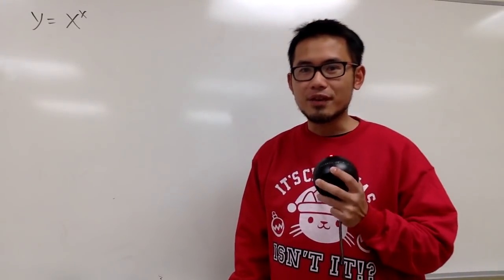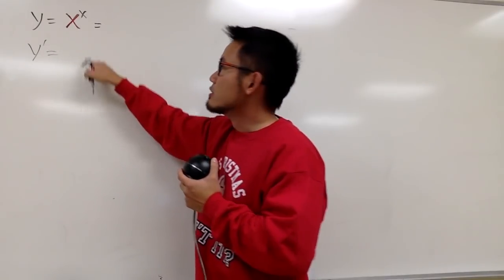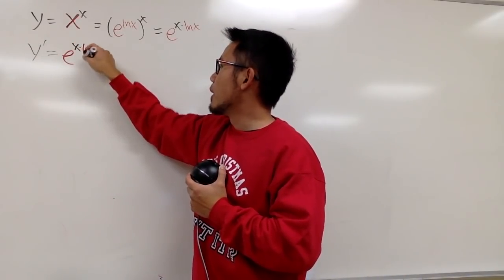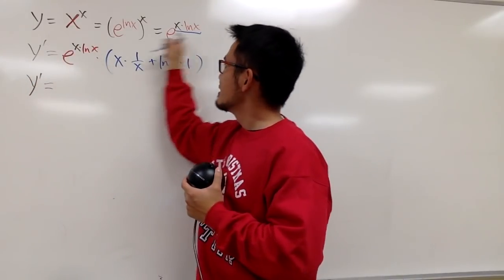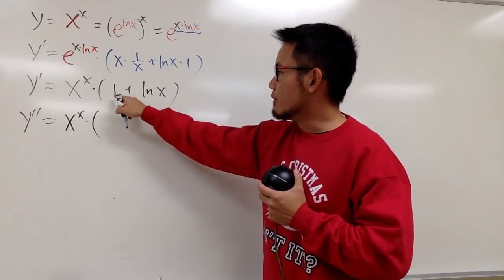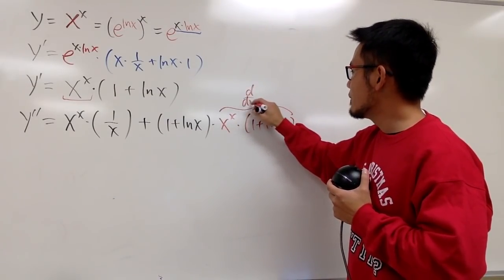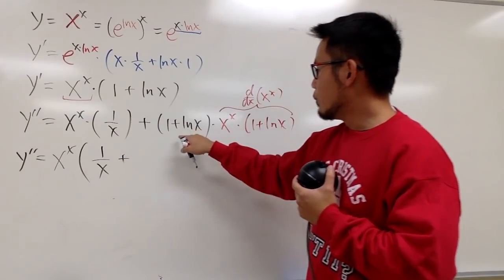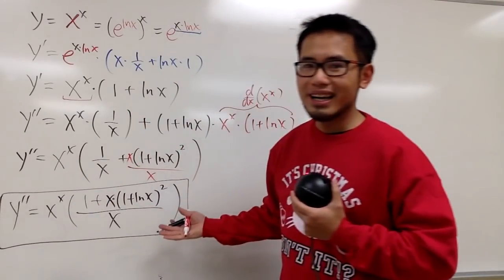second derivative of x^x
We will find the second derivative of x^x.